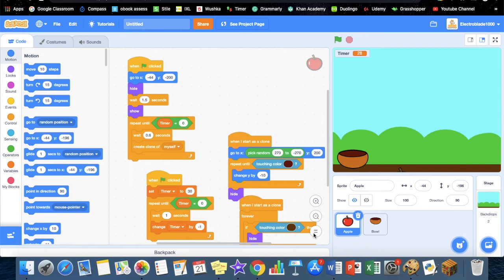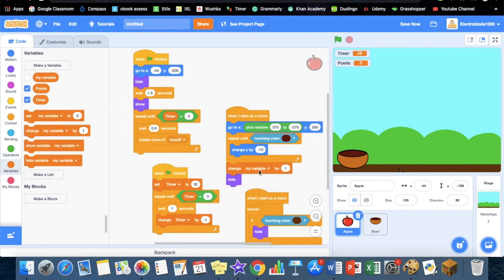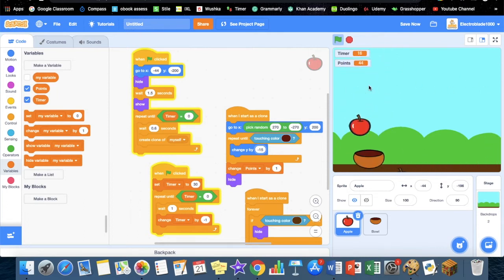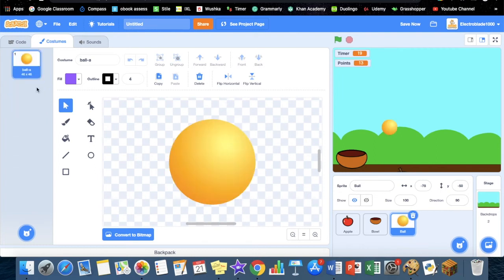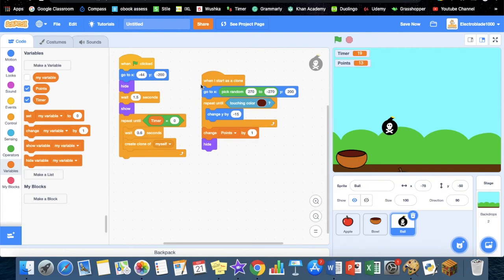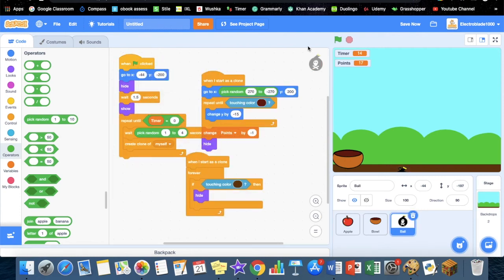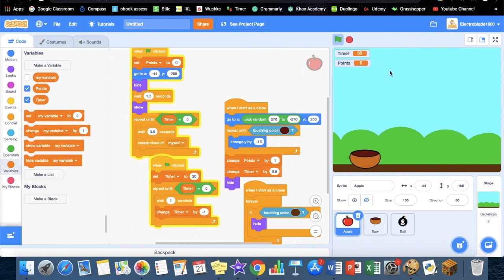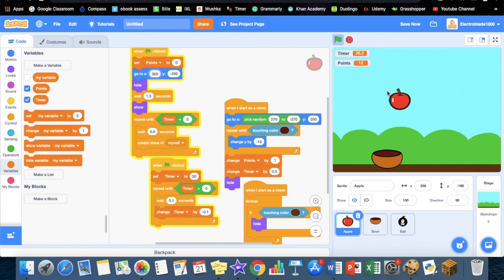Apple Catching Game in Scratch (Tutorial) | Part 3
In this video, I will be showing you how to make an easy apple catching game in Scratch.